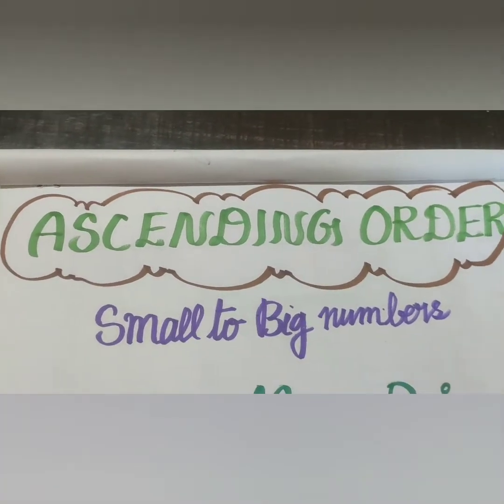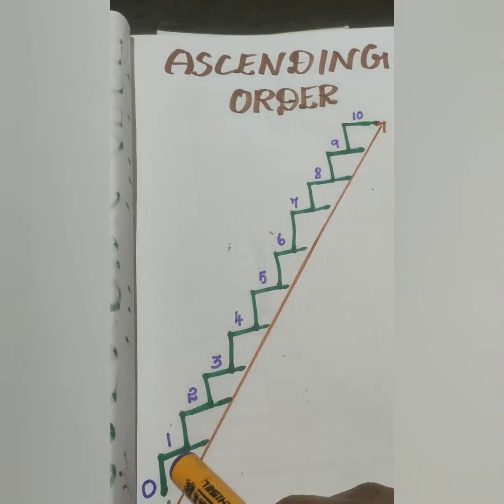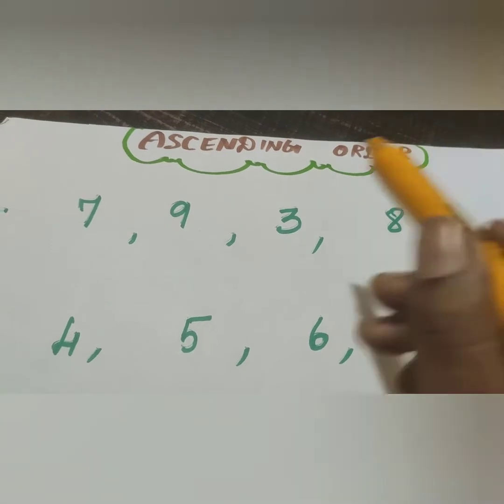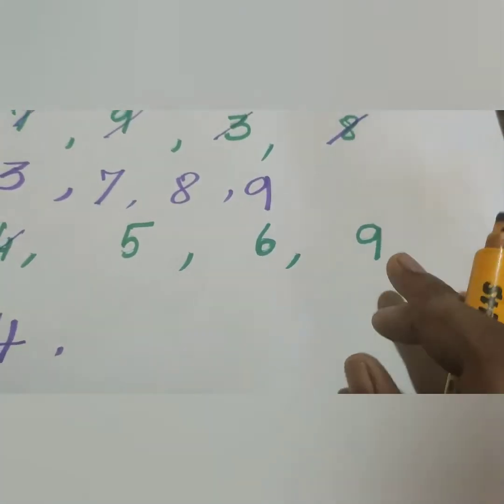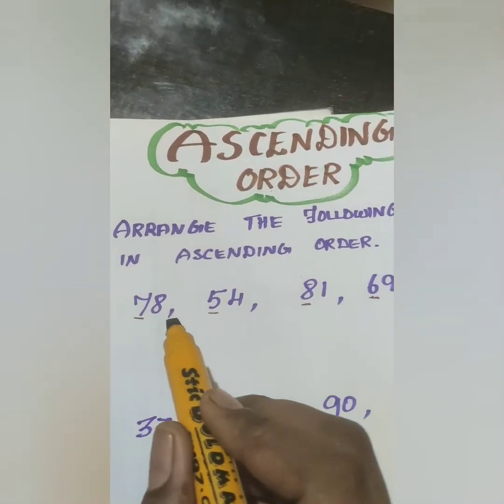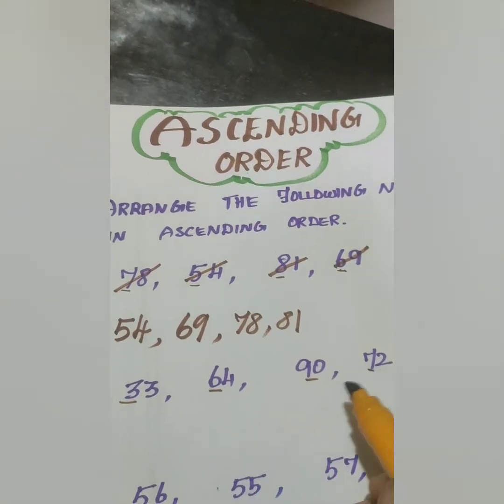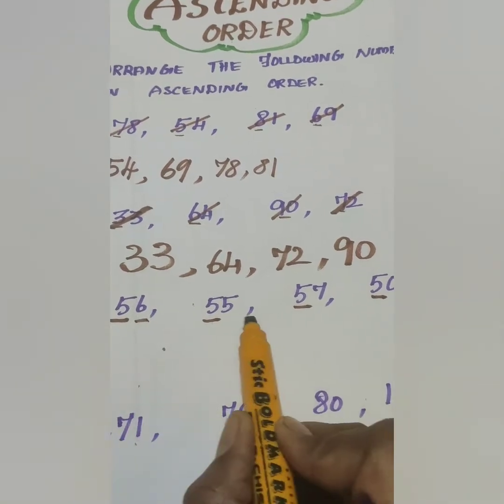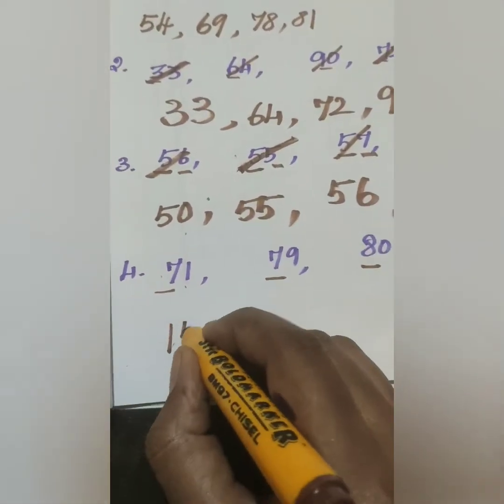How to do Ascending order? How to teach it easily with tricks?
Ascending order...easy way for primary children...